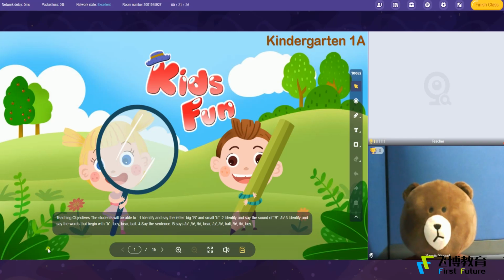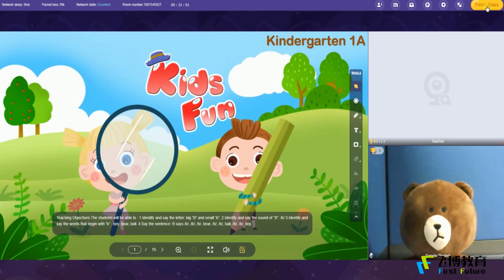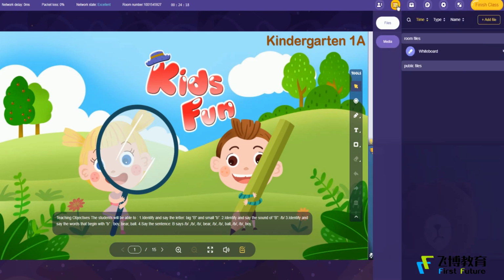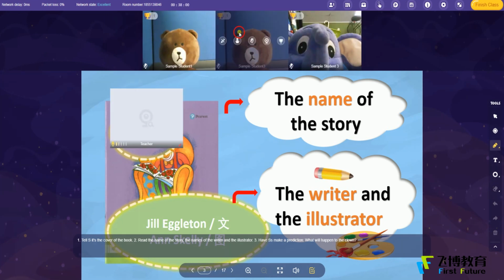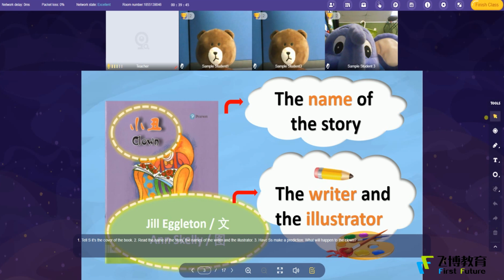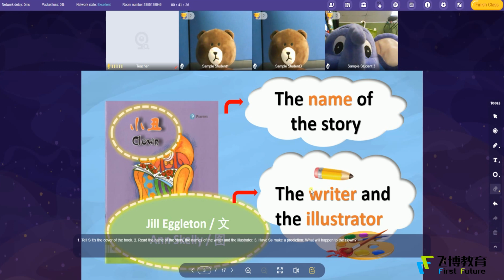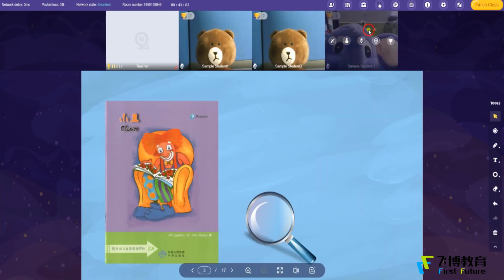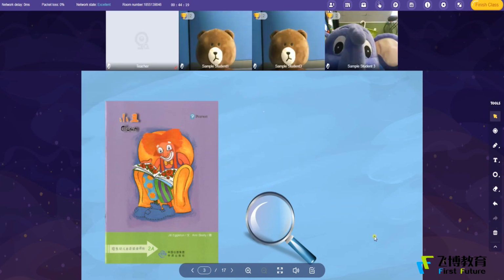New VC3 2 Tutorial Video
Interested in teaching online? If you would like to join them and thousands of other Teachers from around the world earning extra income online then apply You can message us on any of our social media accounts to learn more!
The First Future Education YouTube channel is the home for all First Future Education videos.

We feature the latest content from the First Future Digital Content Team and other great clips about onlineteaching.